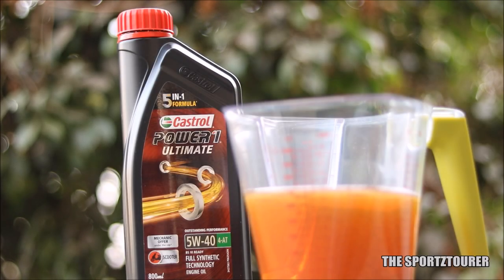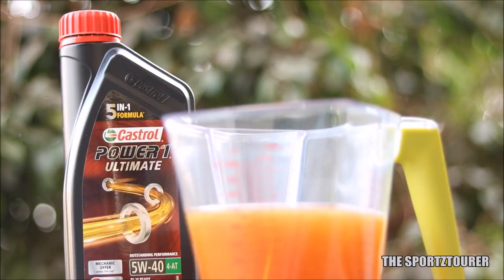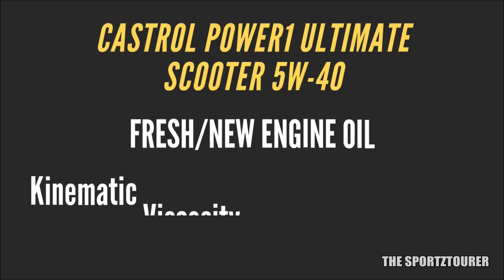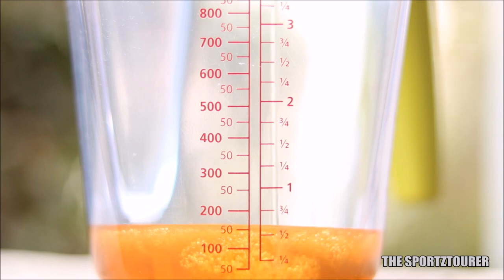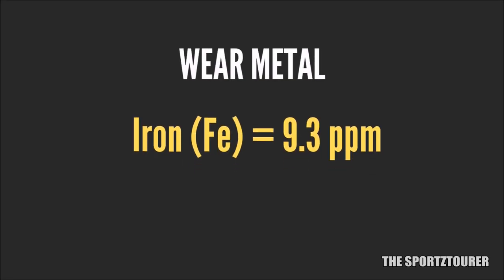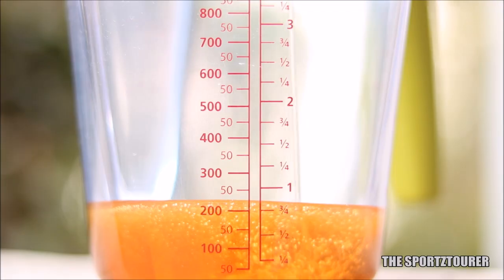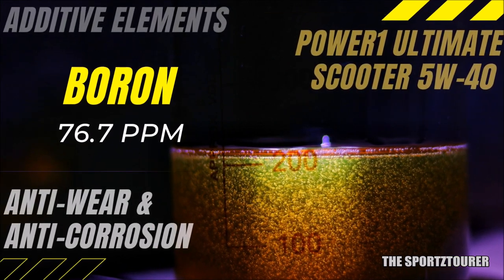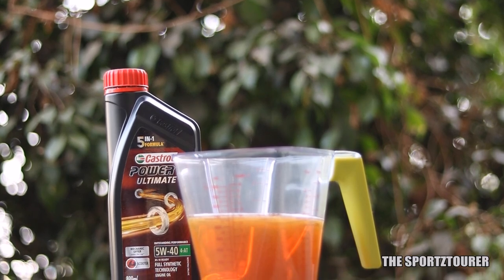LAB TEST CASTROL POWER1 ULTIMATE SCOOTER! WILL 5W-40 SCOOTER ENGINE OIL DAMAGE HONDA ACTIVA ENGINE?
With introduction of synthetic engine for gearless scooters like Honda Activa, TVS Jupiter, Ntorq, Suzuki Access and other scooters we get options like Castrol Power1 Ultimate Scooter and Motul Scooter Power le. The Castrol Power1 Ultimate Scooter and Motul Scooter Power le both are offered in 5W-40 grade. This time we used the Castrol Power1 Ultimate scooter 5W-40 in Honda Activa. After using the Power1 ultimate scooter for 2500km the used engine oil was lab test for both physical and chemical properties. Lab test revealed a lot of stuff about Power1 ultimate 5W-40 scooter including Kinematic viscosity at 40°C and 100°C. The TBN value were also tested for the used Power1 ultimate scooter. The ICP reports gave out the wear metal presence, contaminants and additive elements present in the Castrol Power1 Ultimate Scooter 5W-40.

Castrol Power1 Ultimate

Torque adapter